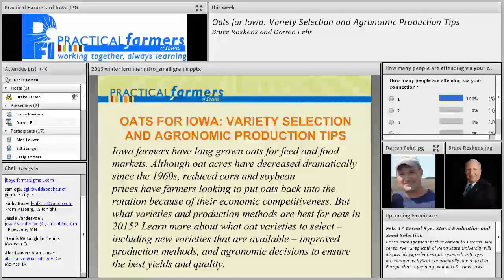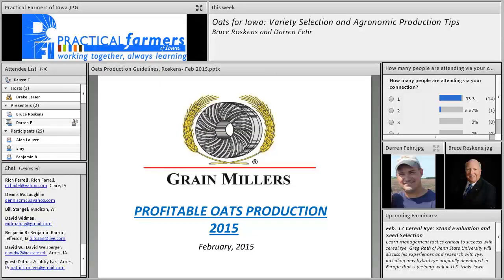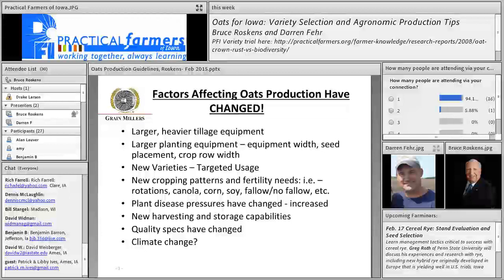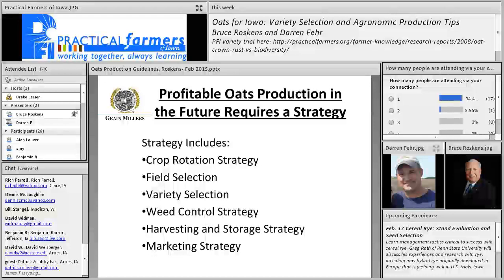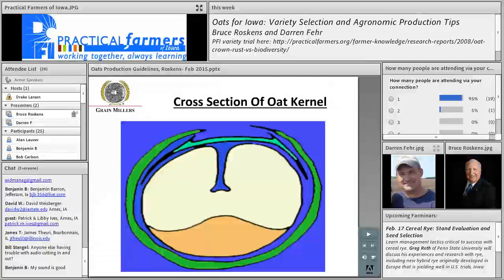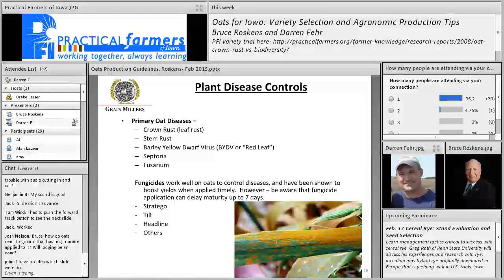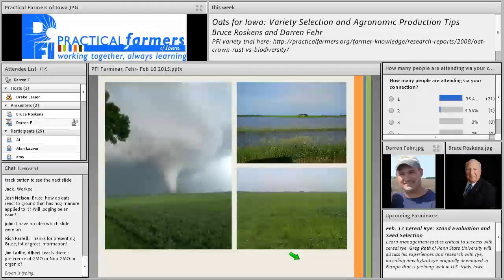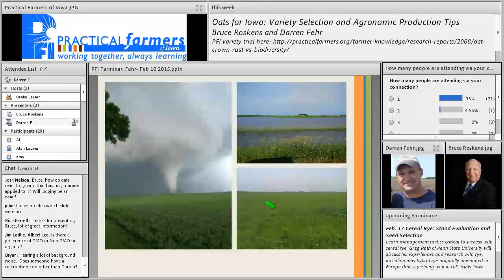Oats for Iowa: Variety Selection and Agronomic Production Tips - Farminar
Iowa farmers have long grown oats for feed and food markets. Although oat acres have decreased dramatically since the 1960s, reduced corn and soybean prices have farmers looking to put oats back into the rotation because of their economic competitiveness. But what varieties and production methods are best for oats in 2015? Learn more about what oat varieties to select – including new varieties that are available – improved production methods, and agronomic decisions to ensure the best yields and quality.

Presenters are Bruce Roskens, the director of crop sciences for Grain Millers, Inc., and Darren Fehr, farmer near Plover, Iowa, with 1,000 acres of certified organic corn, soybeans, oats, peas and alfalfa.